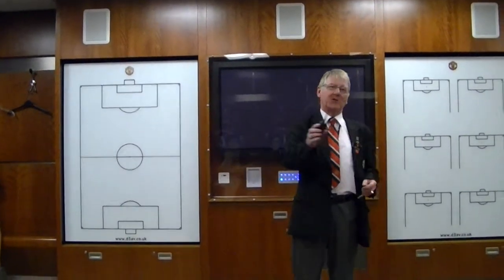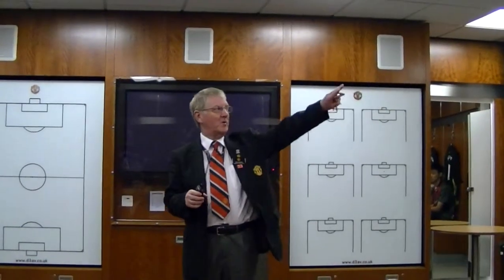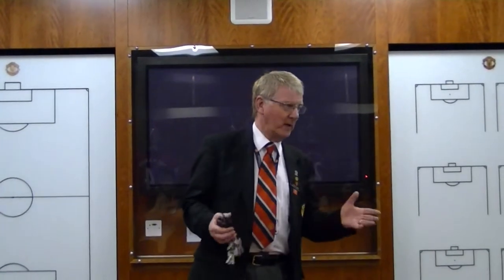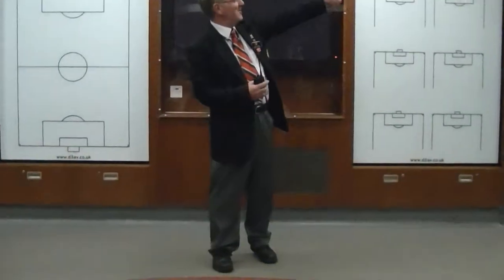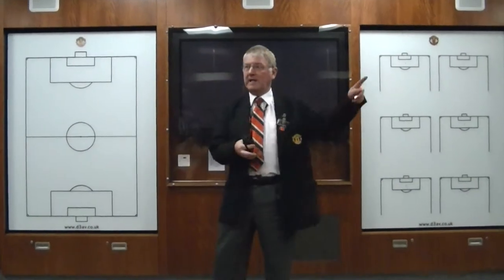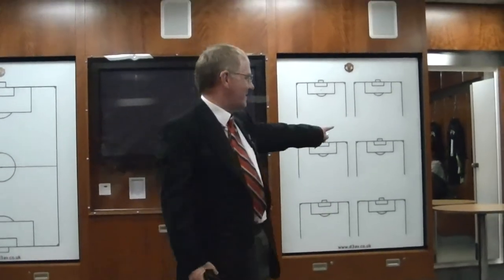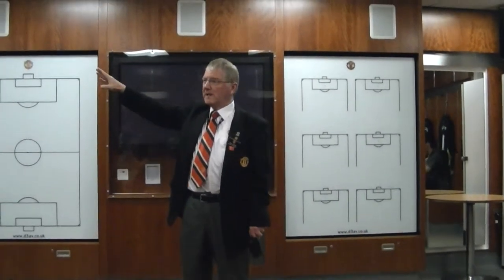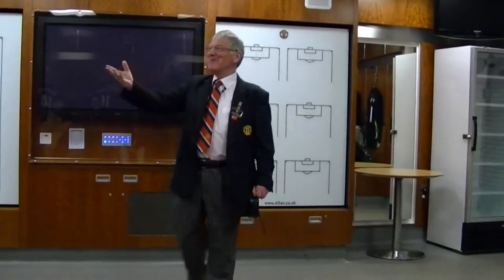Manchester United Stadium Part 10